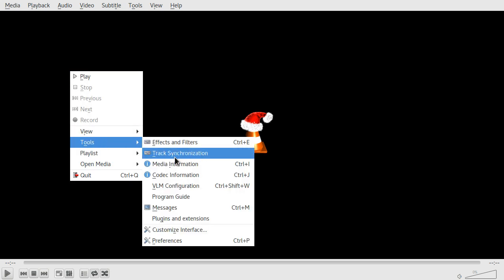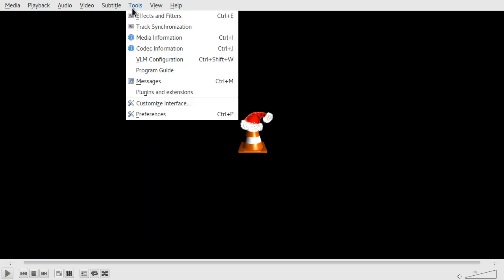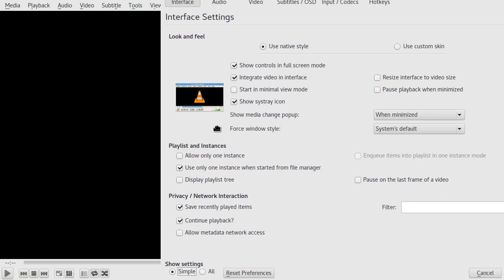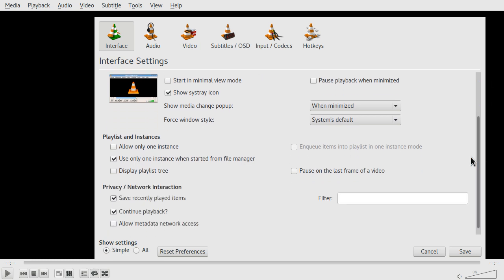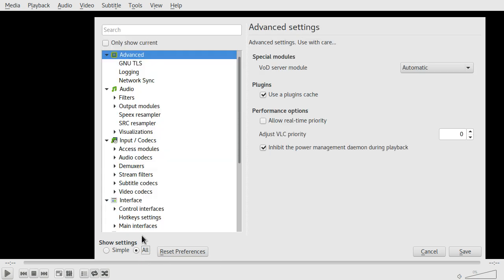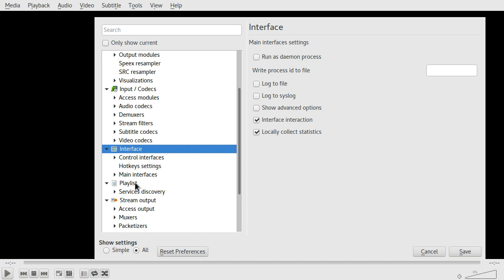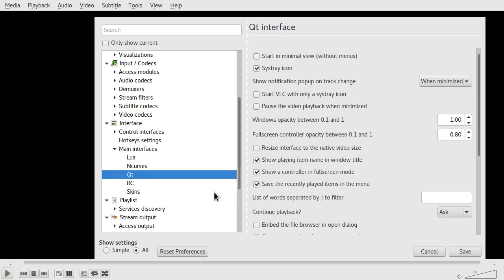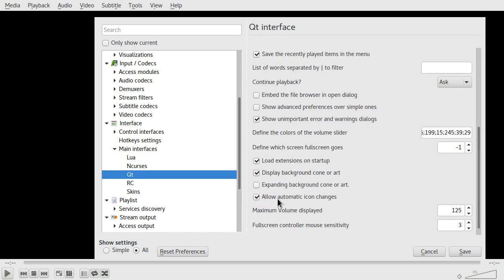How to Remove Santa Hat in VLC Player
Quick guide how you remove the Santa Hat from the VLC VideoLan Icon.
Get rid of xmas in vlc using this simple trick, you just go to the preferences and change one setting that is hidden in the advanced section.